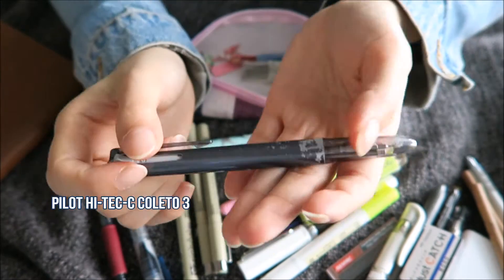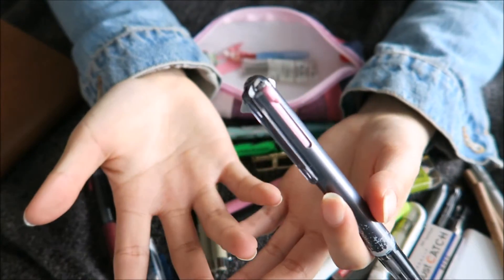Favourite Journaling Supplies !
What's in my pencil case and my favourite journaling supplies!

Again, please excuse the weird focus settings. I will play more with the camera and try to figure everything out.